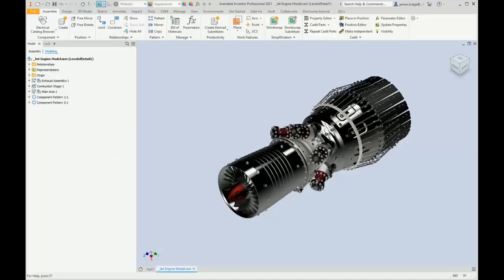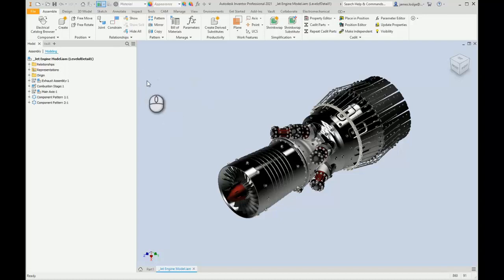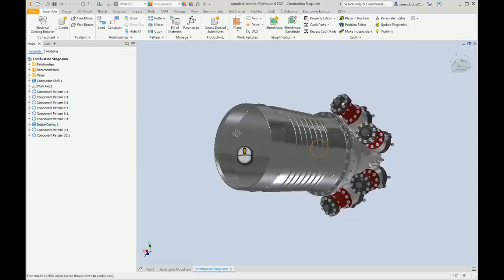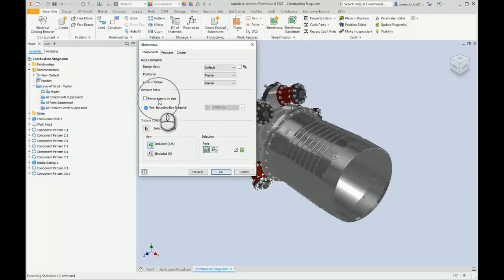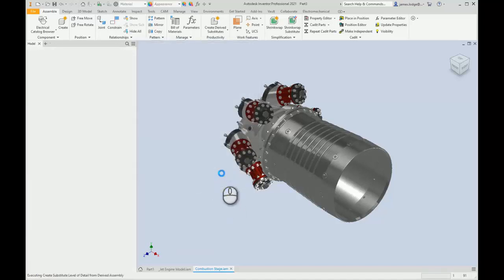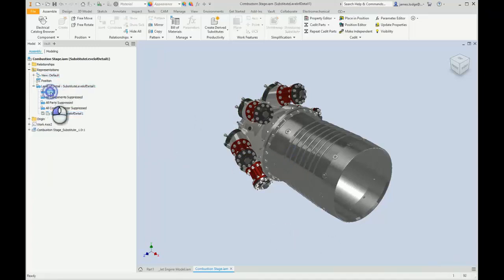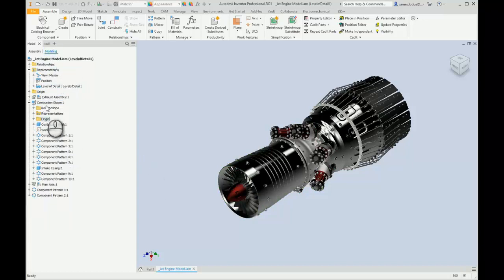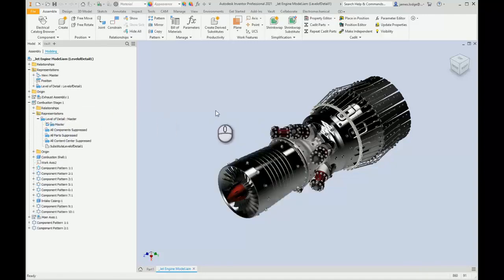Assembly Simplification - Shrinkwrap Substitute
This short video will explore model simplification in the form of shrinkwrap substitute.